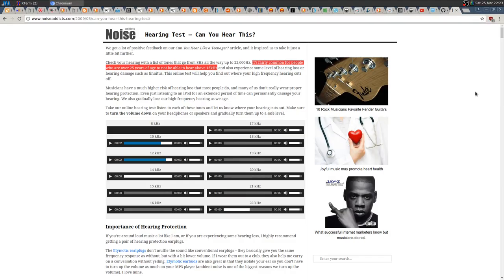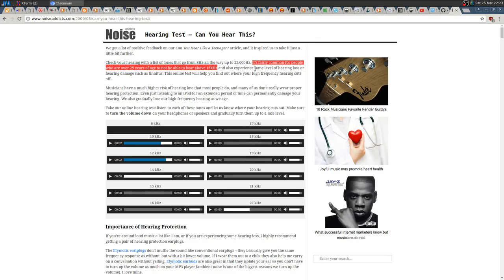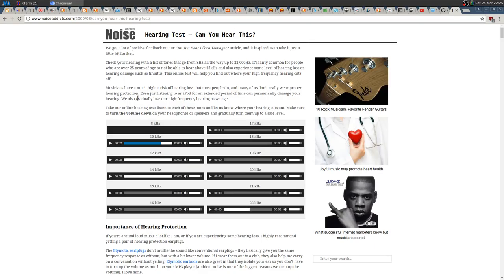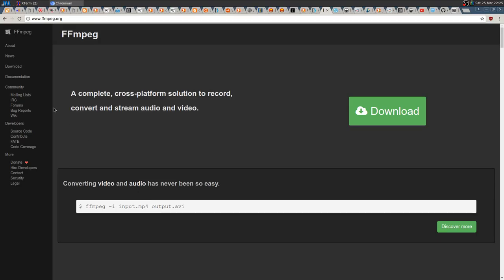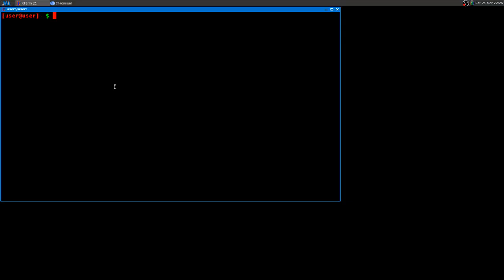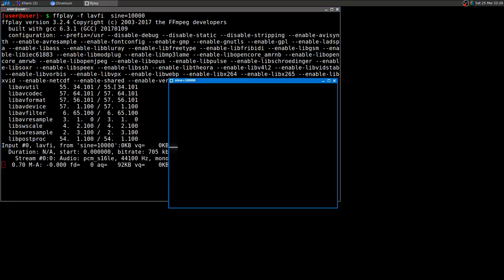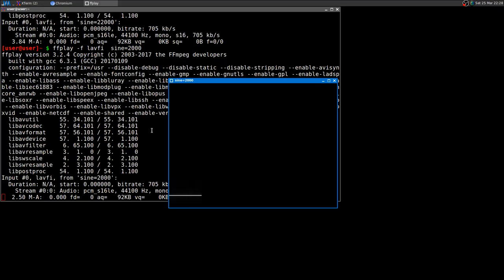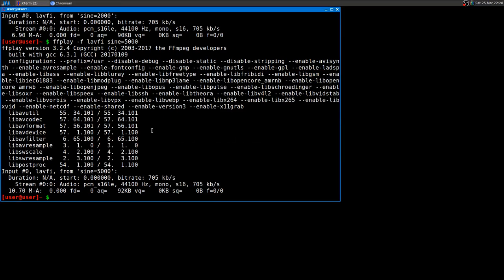FFmpeg ·· create an audio wave (test your hearing ability)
try it by running:
ffplay -f lavfi sine=5000

16GB Ram DDR3-1600 cl9
ASRock Fatal1ty p67 Performance
Shitty HDD